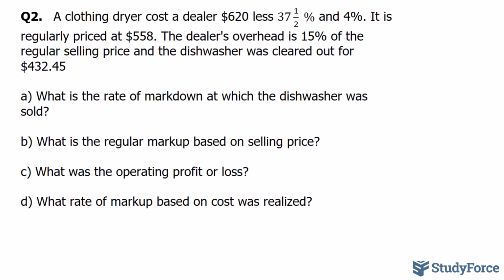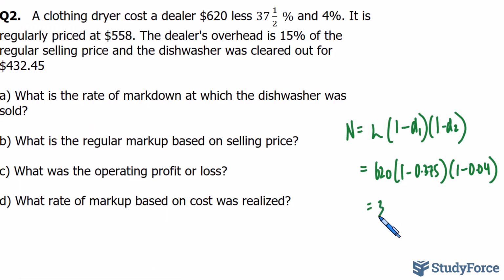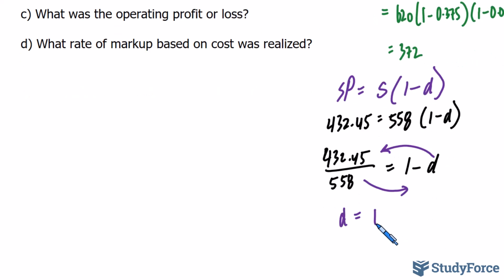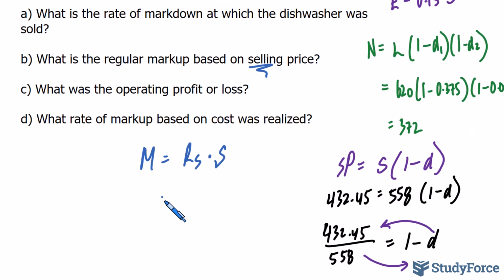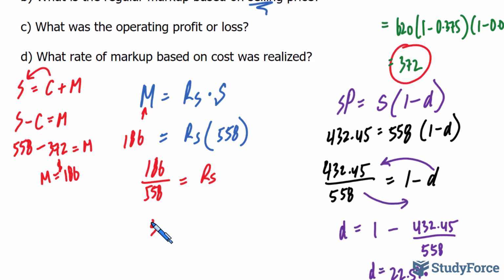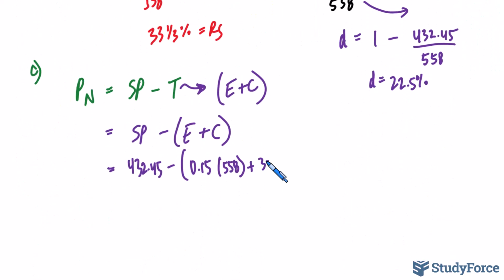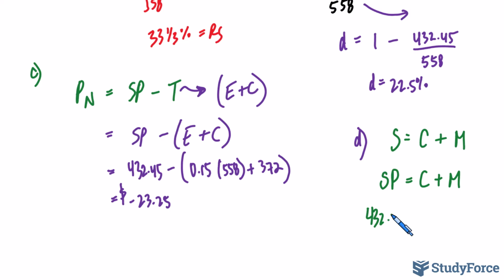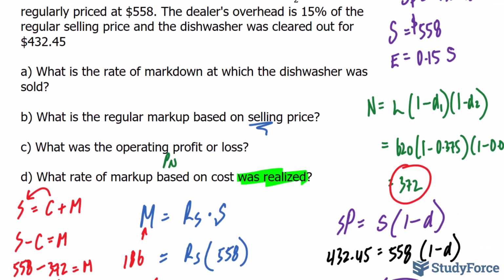Integrated Trade Discount Problems (Markup, Markdown, Profits) (Example 2)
Note:

The following problems involve discount, markups, and markdowns. Given the complexity of each scenario, these problems do not follow a one-size-fits-all approach. Instead, they require a true understanding of the relationships between the original price, the percentage change, and the final price.

Q1.   An appliance store sold Nespresso coffee machines for $99.99 during a promotional sale. The store bought the coffeemakers for $105 less 35% and 15%. Overhead is 25% of the regular selling price.

a) If the store's markup is 90% of the regular selling price, what was the rate of markdown?

• A markup accounts for overhead, operating expenses, and the desired profit margin; it represents a portion of the selling price.

b) What operating profit or loss was made during the sale?

c) What rate of markup based on cost was realized (i.e. achieved)?

Q2.   A clothing dryer cost a dealer $620 less 371/2  % and 4%. It is regularly priced at $558. The dealer's overhead is 15% of the regular selling price and the dishwasher was cleared out for $432.45

a) What is the rate of markdown at which the dishwasher was sold?

b) What is the regular markup based on selling price?

c) What was the operating profit or loss?

d) What rate of markup based on cost was realized?